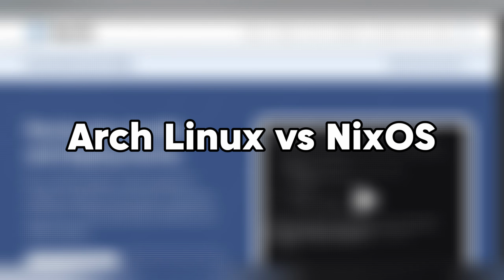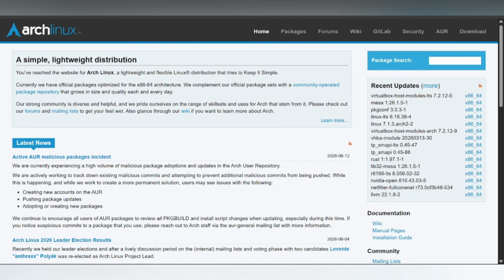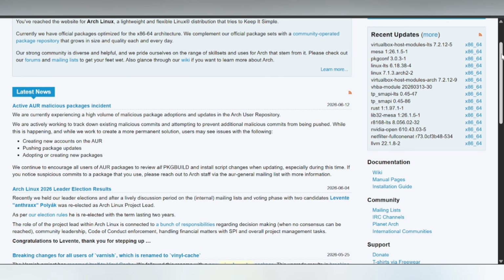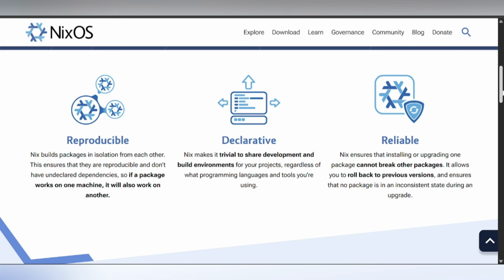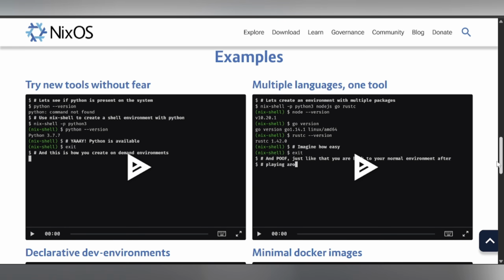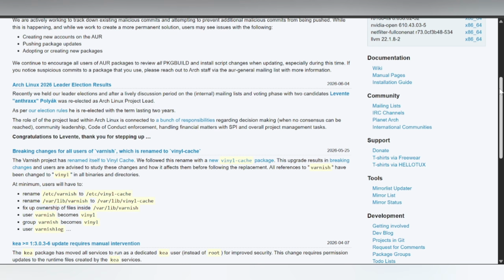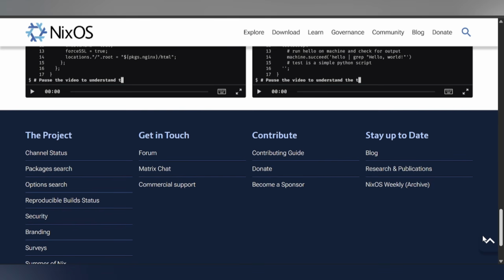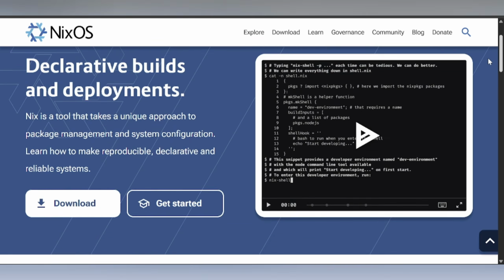Arch Linux vs NixOS: Linux Distribution Comparison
Arch Linux offers a minimal, rolling-release distribution that gives users complete control over their system, prioritizing simplicity and customization. NixOS is built around a functional package manager that ensures reproducible system configurations, making it ideal for developers who need consistency across environments.